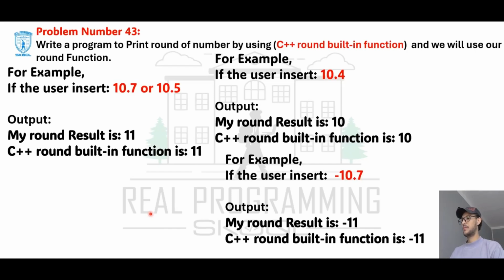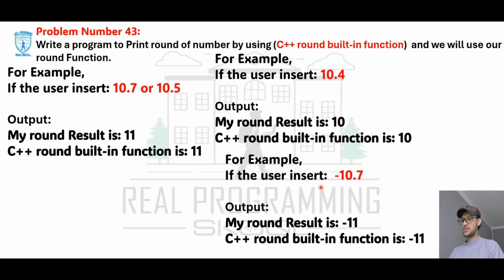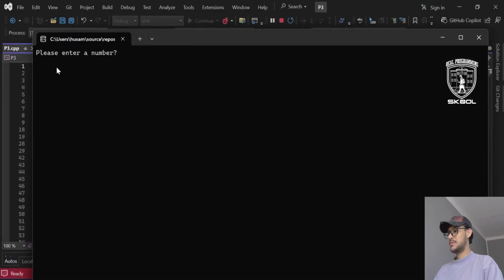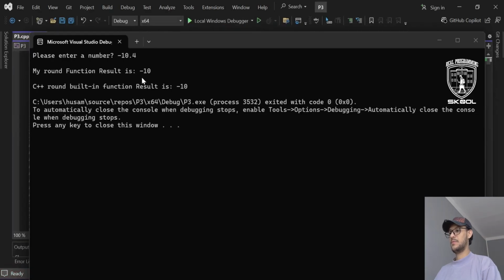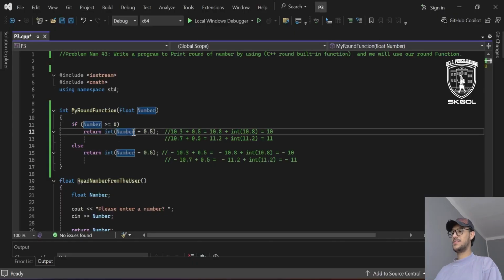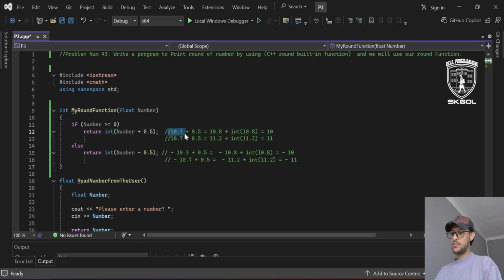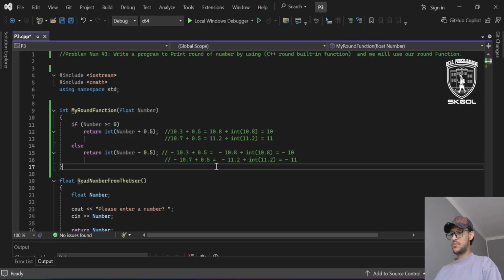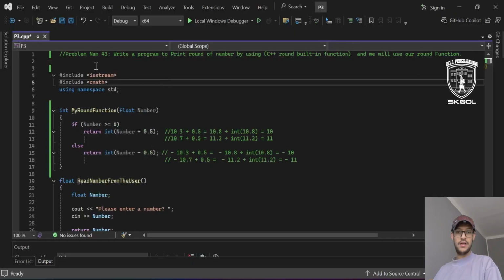How Apps Round Numbers in C++ | Built-In and Custom Logic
In this lesson, we write a C++ program that shows how to round a number by using the built-in round function and also by creating our own custom round function.

This lesson explains how rounding works in programming and how we can build the same behavior ourselves.

For example, if the user inserts:
4.6

The output can be:
My Round Function Result is: 5
C++ Round built-in function Result is: 5

In this video, you will learn:
• How to read a number from the user in C++
• How to round a decimal number
• How the built-in round function works
• How to build your own round function
• How to compare custom logic with built-in logic
• How this idea is used in apps, websites, games, and data processing
• How to think like a programmer when handling math values

This lesson is a very important beginner-friendly introduction to functions, math, and rounding logic in C++.

It also shows how re-usability and extendability work in programming, because we create our own function that does the same job as the built-in function.

If you are learning C++ problem solving step by step, this lesson will help you understand decimal values, rounding, and function building.